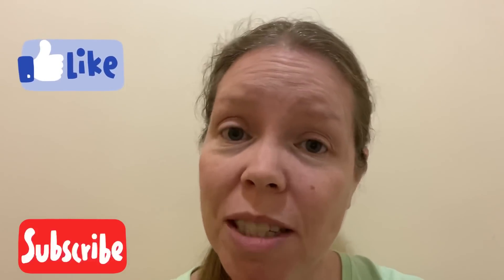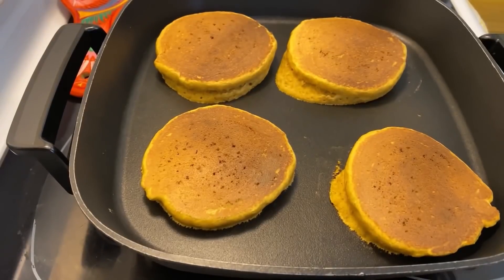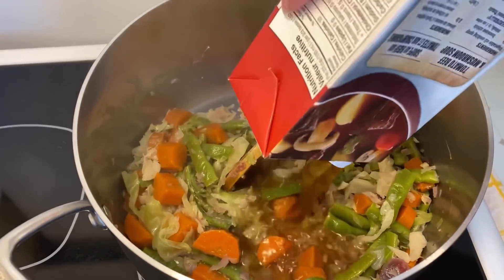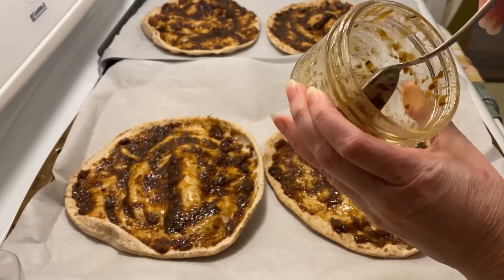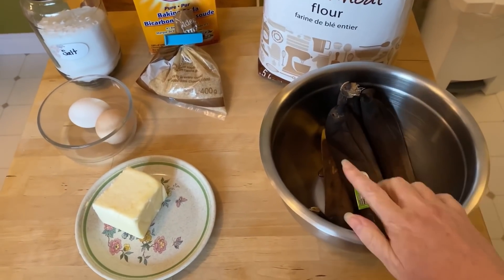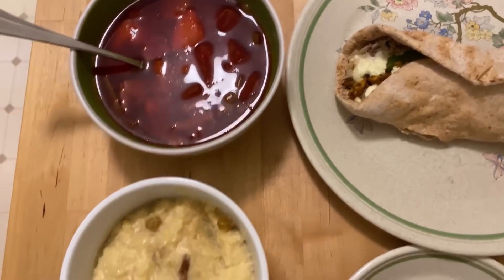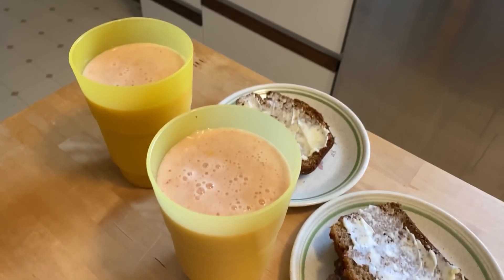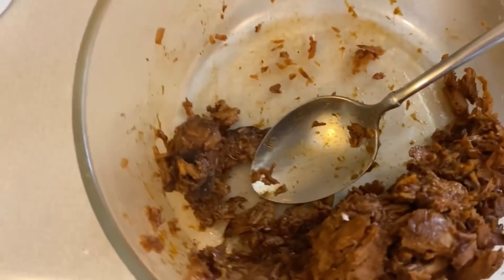NO SPEND | PANTRY CHALLENGE | Week 2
This is Week #2 of my NO SPEND PANTRY CHALLENGE. My goal is to feed two people by just using food from our PANTRY and FREEZER for the entire month of JANUARY! I plan on spending NO MONEY for the month! Other goals in the challenge are to use up older canning and pantry foods at or near their "best before" dates. It's my first NO SPEND PANTRY CHALLENGE so I'm just going to do my best, USE WHAT I HAVE, SHOP FROM MY PANTRY AND FREEZERS and see what happens! This week I make Crab Pesto Pasta, Chicken Ranch Pita Pizzas, Banana Bread, Pulled Pork and Bread Pudding as well as some other tasty meals!